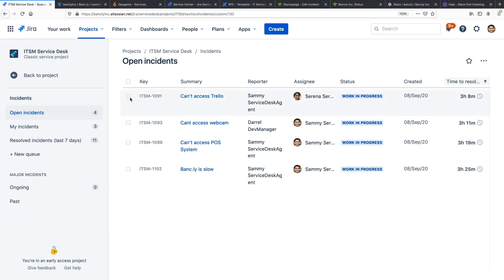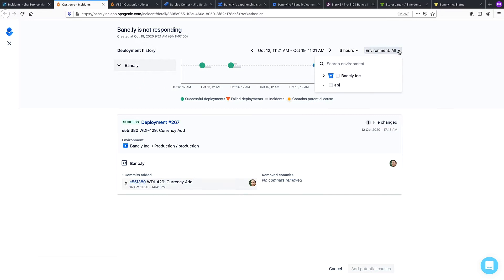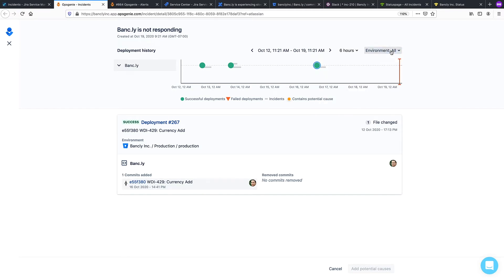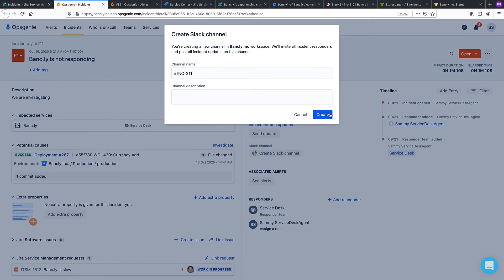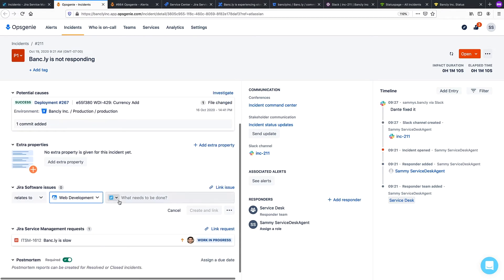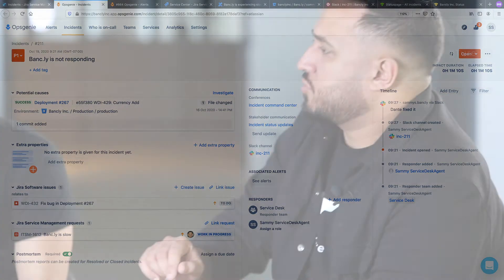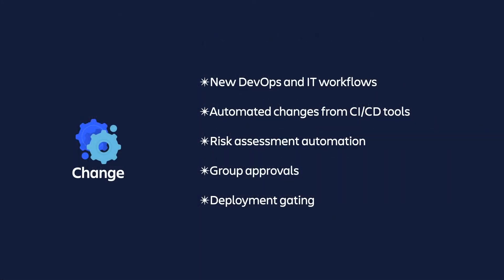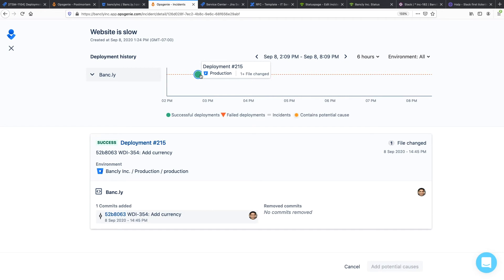Jira Service Management: Wir reagieren auf die neuen Änderungen! (Teil 2)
Aus Jira Service Desk wird Jira Service Management (JSM). Doch wir dürfen uns nicht nur über einen neuen Namen freuen, sondern vor allem über neue Funktionen. JSM beinhaltet alle Funktionen von Jira Service Desk und zusätzlich noch umfassendere ITSM-Funktionen. Wir reagieren auf die wichtigsten Änderungen und Neuheiten.